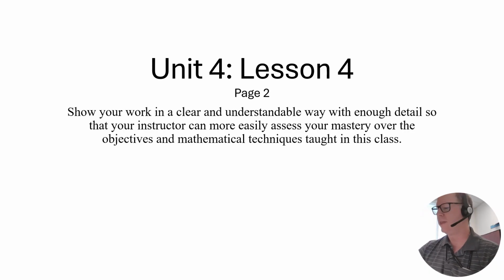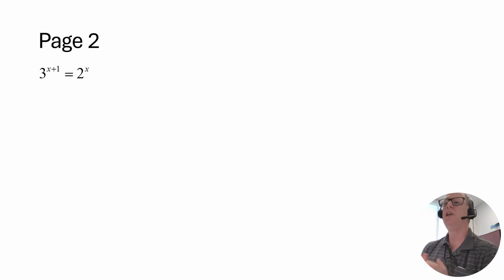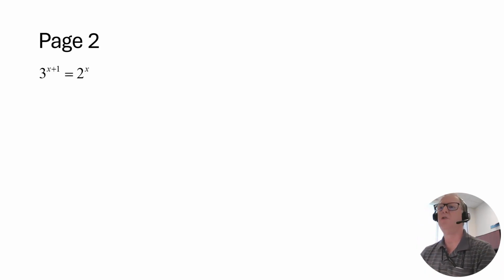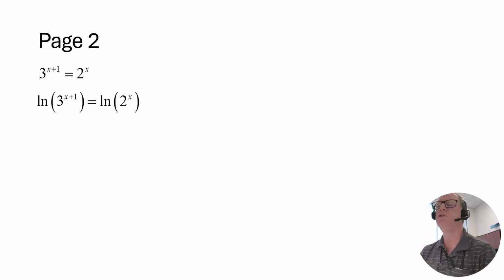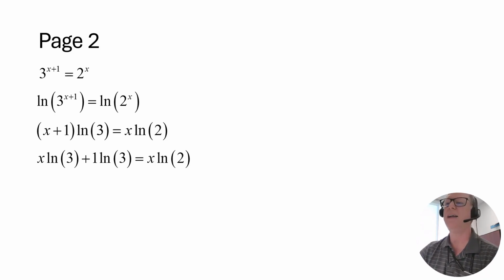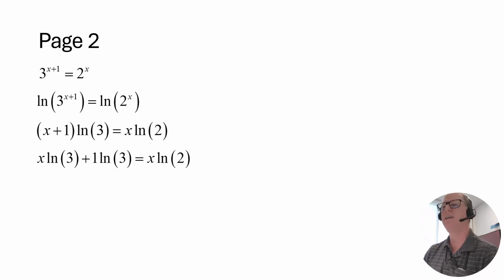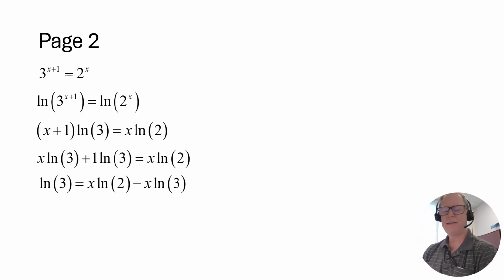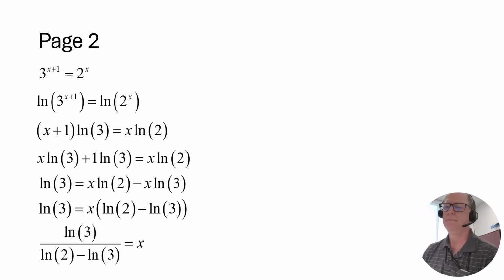MAT171 U4L4 page2